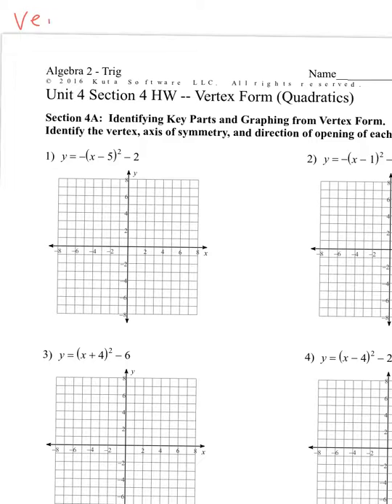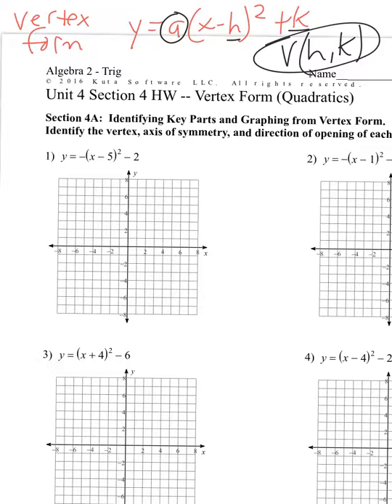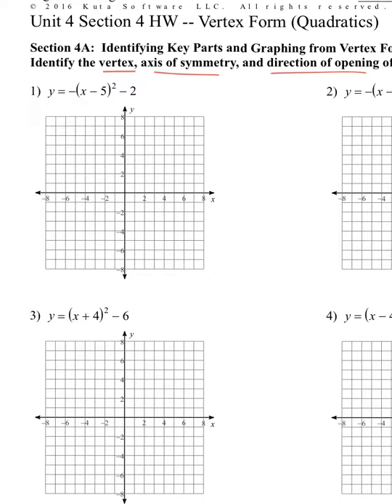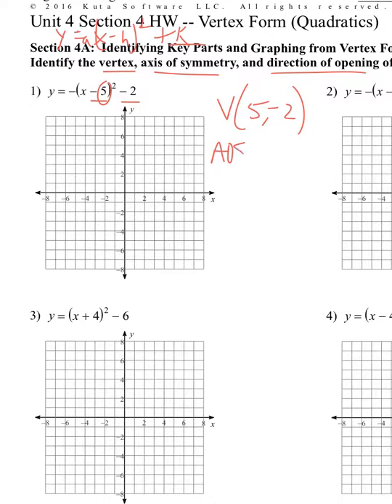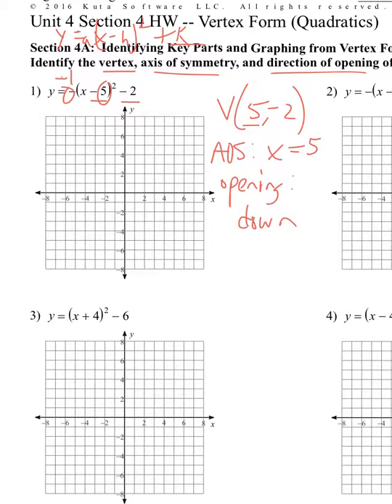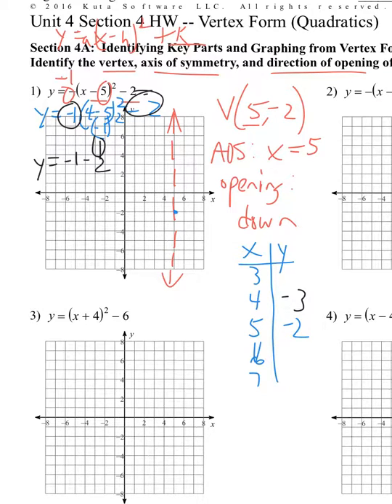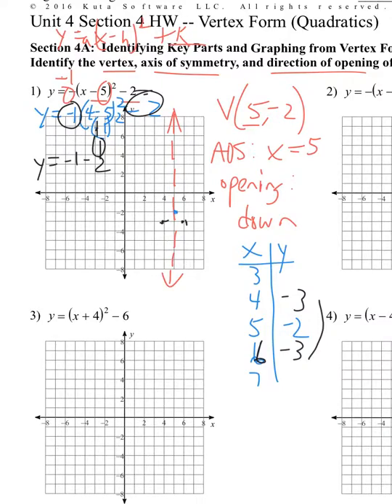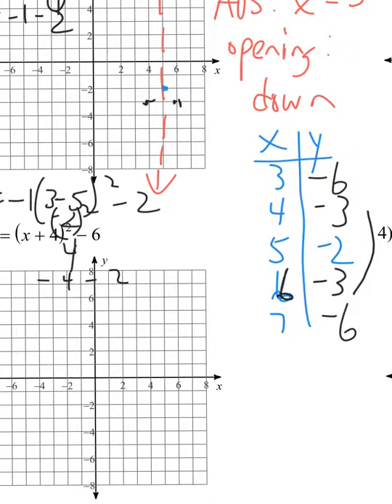a2t u4 s4 v1